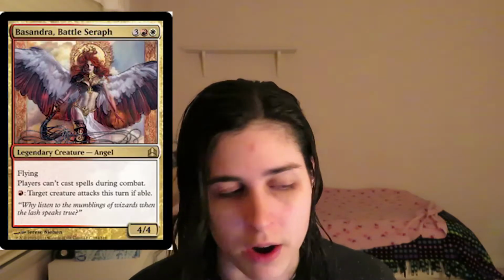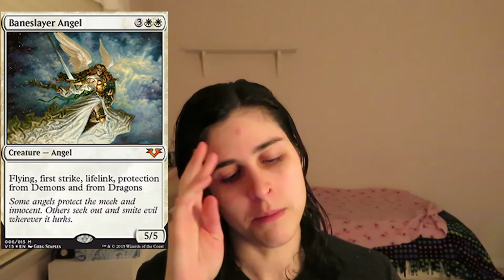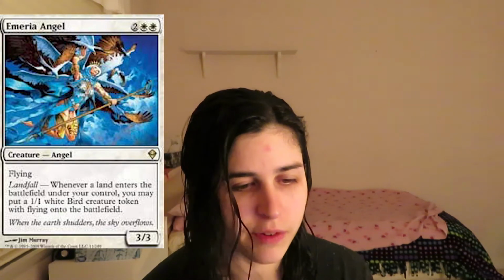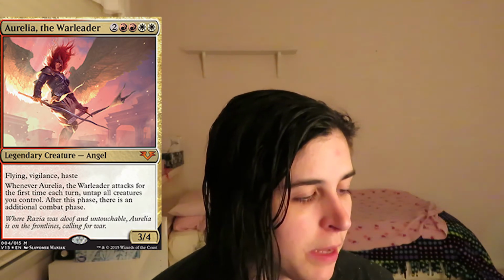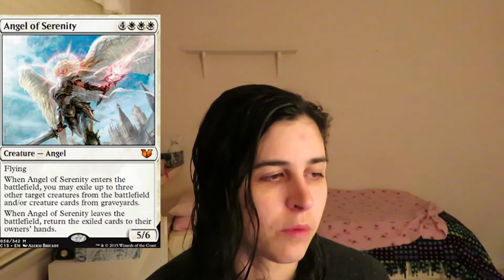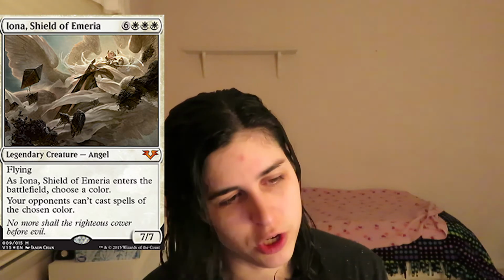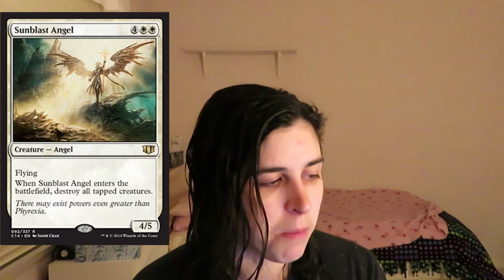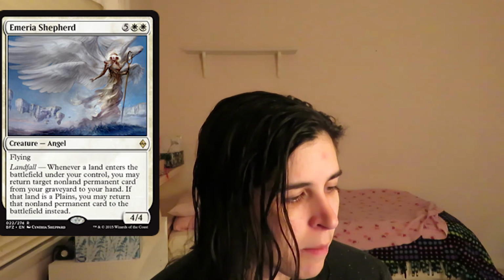Angels (Part 2)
Cards Mentioned:
Bassandra, Battle Seraph
Baneslayer Angel
Archangel of Tithes
Emeria Angel
Aurelia, the Warleader
Angel of Serenity
Iona, Shield of Emeria
Gisela, Blade of Goldnight
Sunblast Angel
Emeria Shepherd